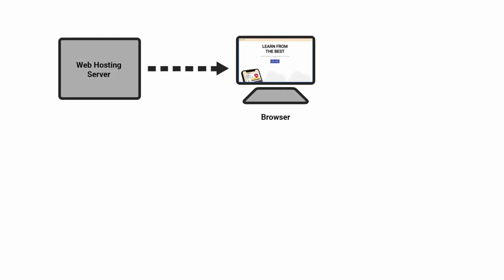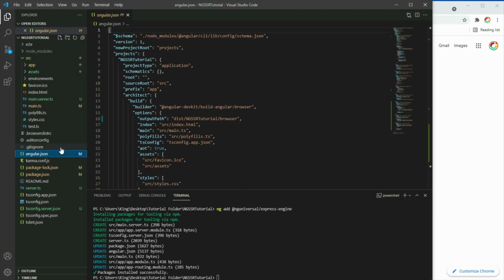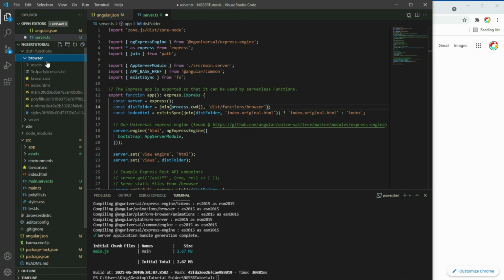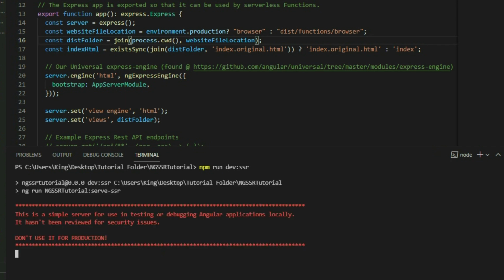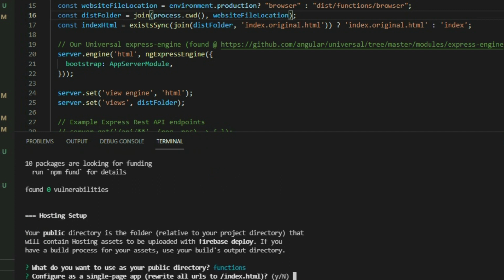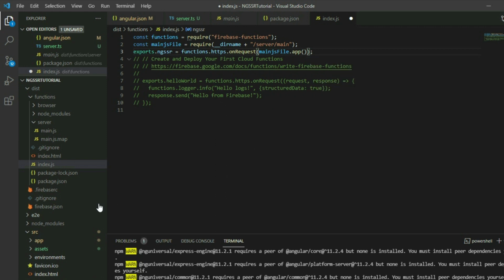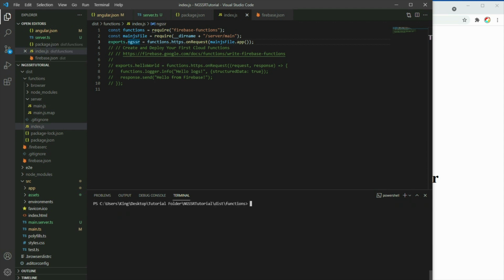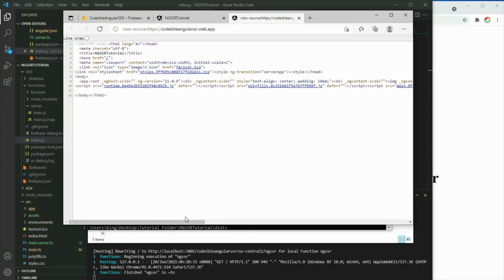Server Side Rendering with Angular, Angular Universal, & Firebase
Hello, in this video, I will show you how to prepare your Angular project for Server-Side Rendering with Angular Universal and publish it using Firebase Hosting and Cloud functions.

When you publish a normal Angular application, it’ll get downloaded and executed in the browser. Each page is generated locally in the browser. You’ll always get the same HTML page displayed on any of the page you visit. This causes search engines and social media sites to think that your site only has one page.

When your Angular application is using Server-Side Rendering, contents on the page are generated on the server and then distributed to the browser.
This means that your application may render more quickly, and it allows your app to be visible on search engines and social media platforms using Search Engine Optimization techniques or SEO. Each page can be different, and it’ll allow the search engine web crawlers to index your page information.